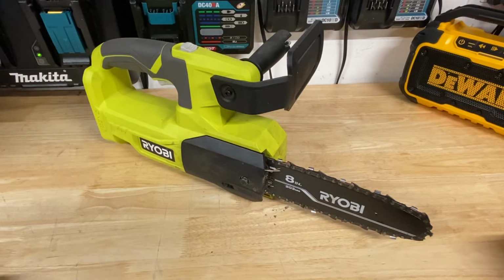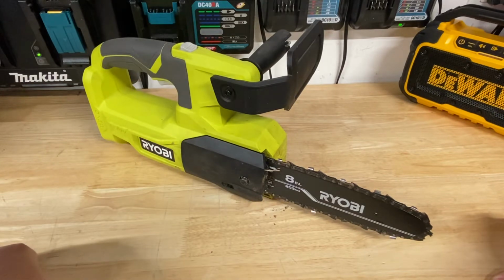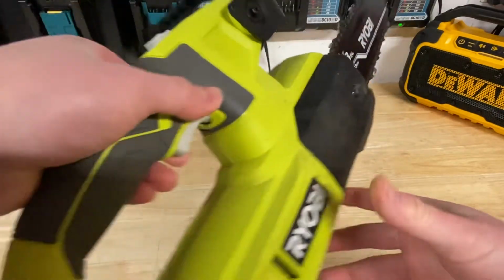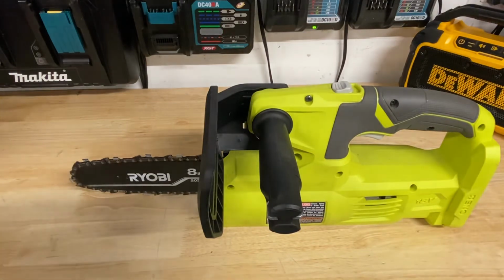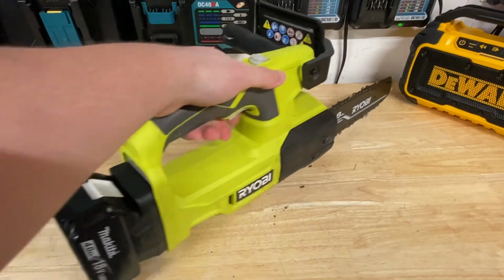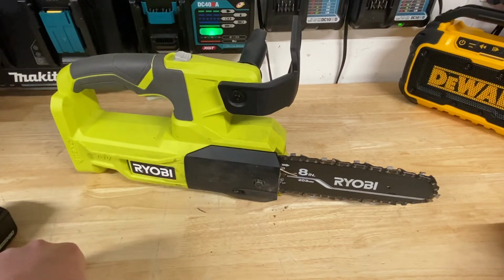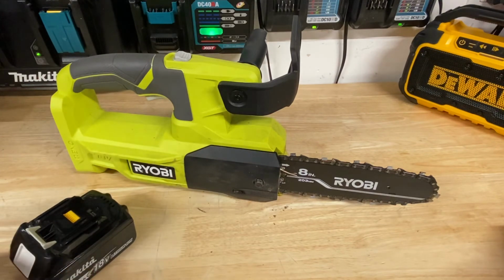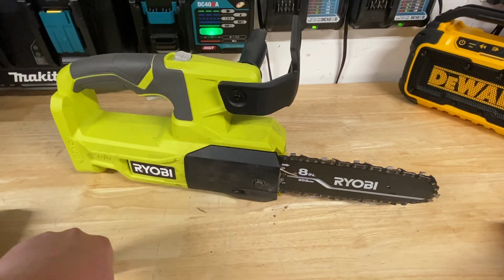Ryobi One+ P5452 Pruning Chainsaw Review! Oil free chainsaw?